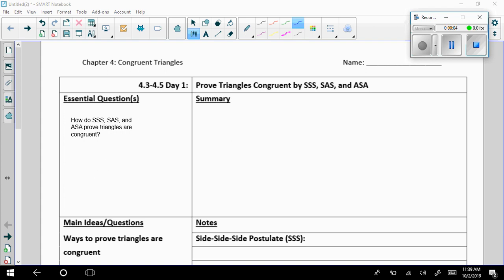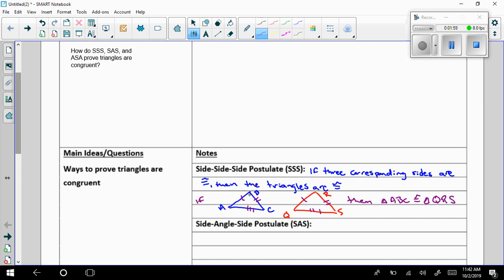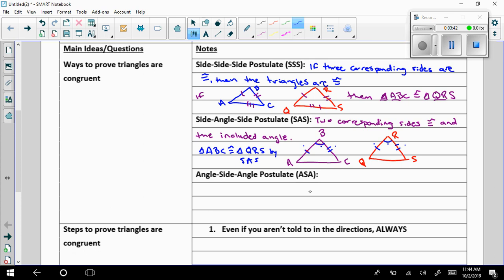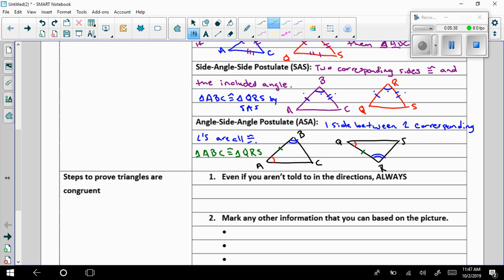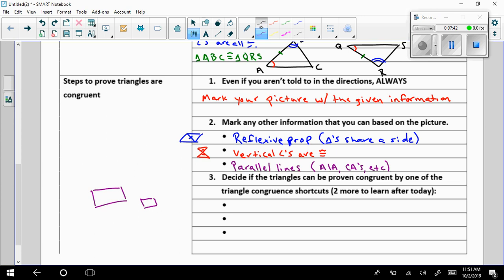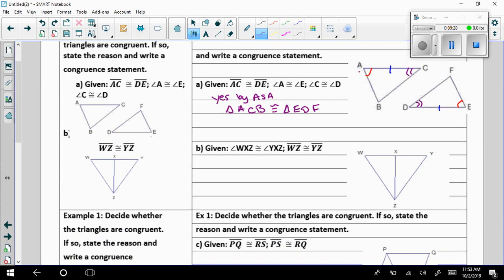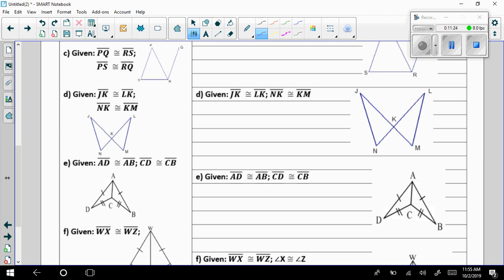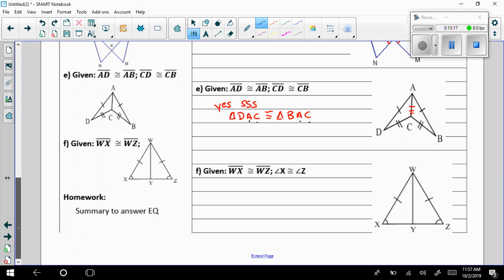Geometry Unit 5 Lesson 3